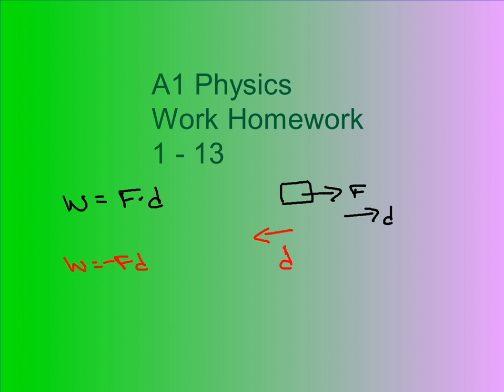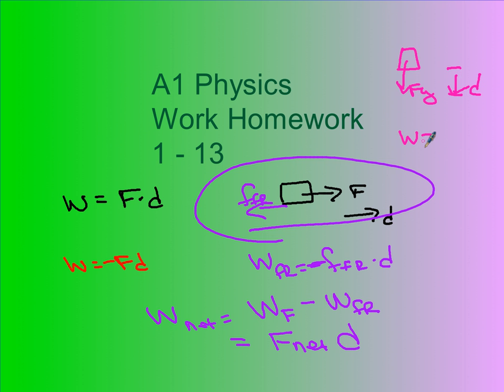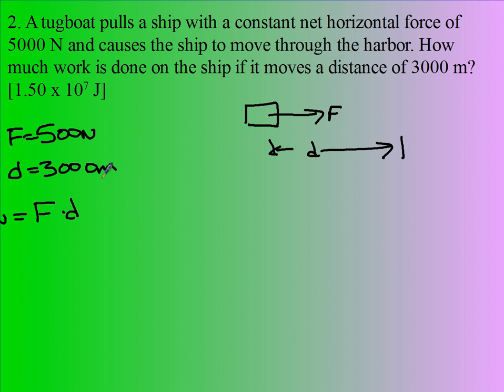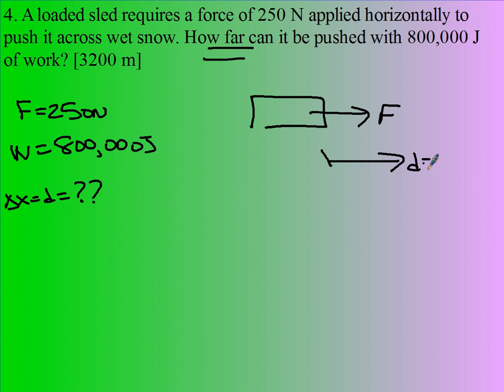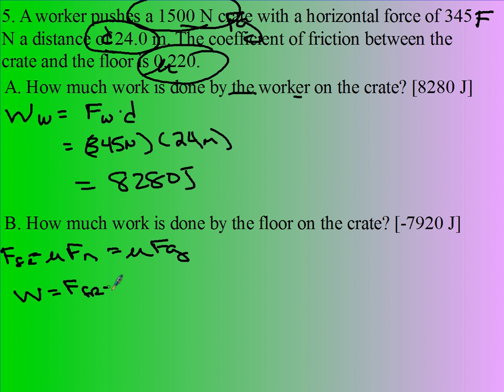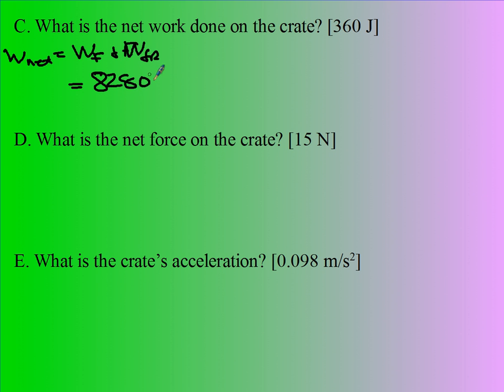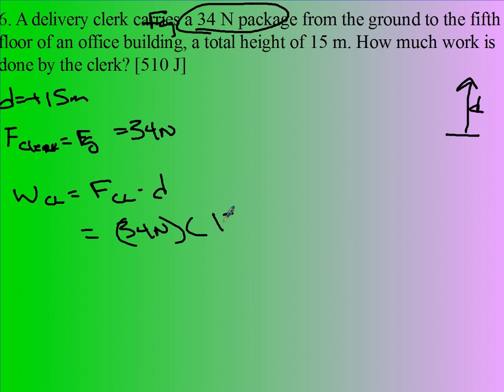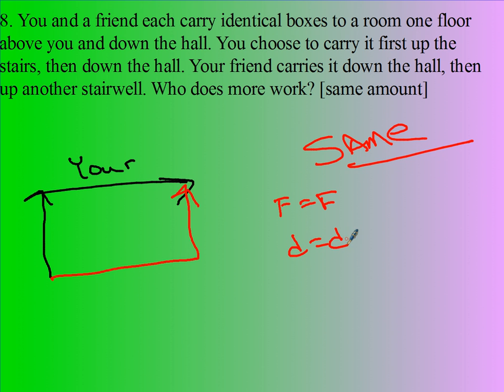A1 HW 1 to 13 Work